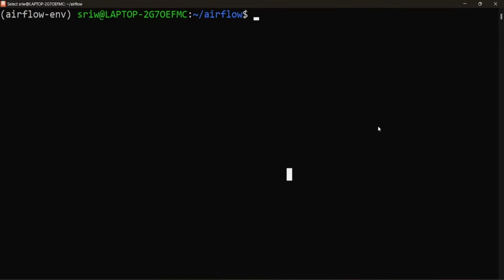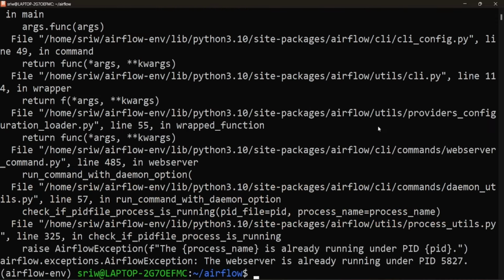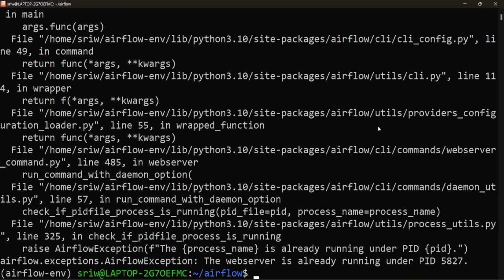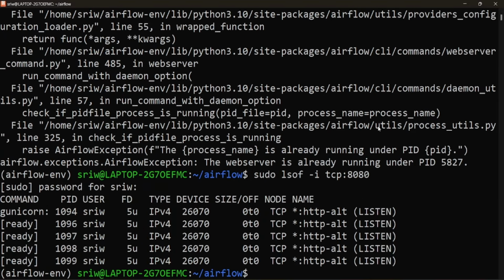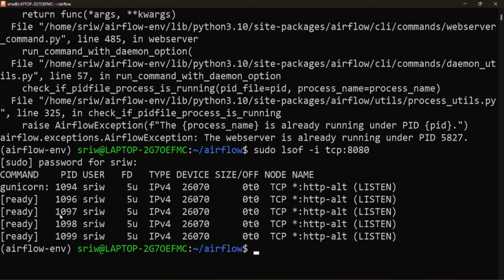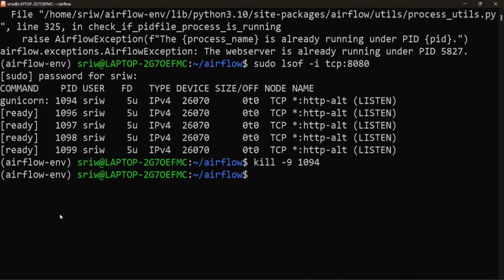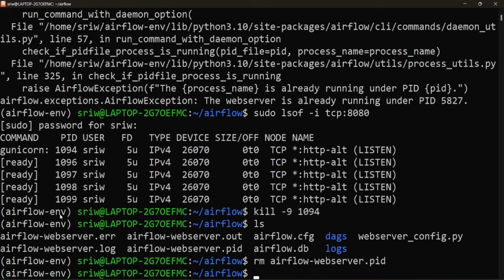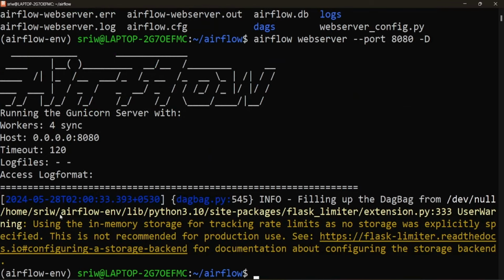Fixing AirflowException: Webserver Already Running Error [PID]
Are you facing the "AirflowException: The webserver is already running under PID {}" error in Apache Airflow? In this video, I will guide you through a step-by-step process to resolve this common issue. We'll cover:

1. Understanding the cause of the error
2. Locating the conflicting PID
3.Stopping the existing webserver process
4. Restarting the Airflow webserver properly